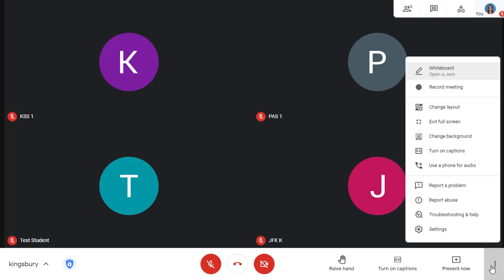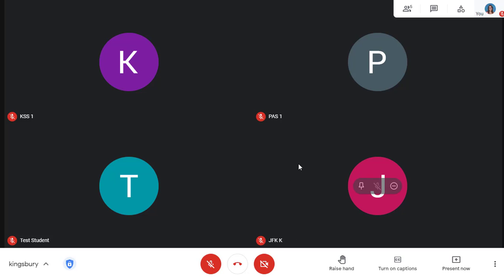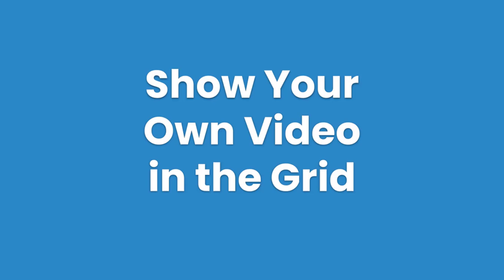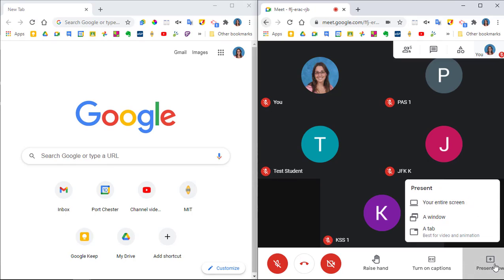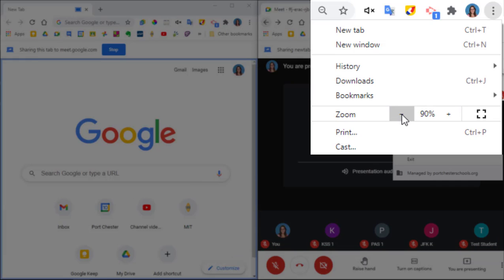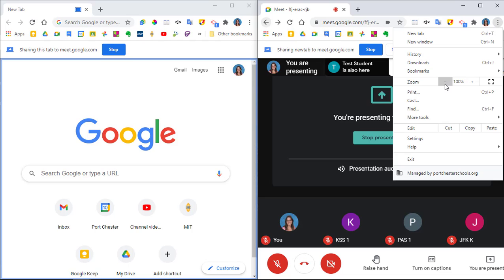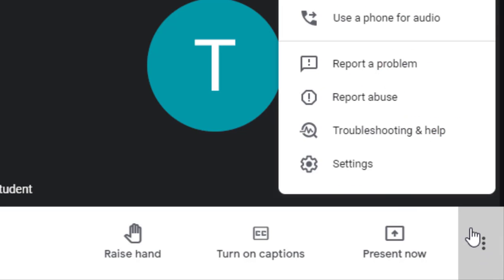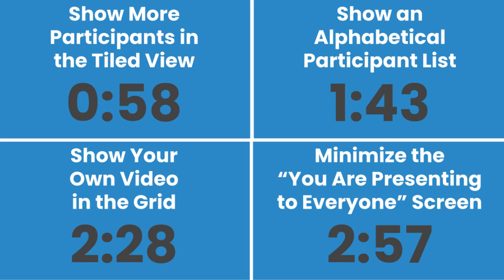Google Meet - Grid View Fix Alternatives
00:00 Introduction
00:58 Show More Participants in the Tiled View
01:43 Show an Alphabetical Participant List
02:28 Show Your Own Video in the Grid
02:57 Minimize the “You Are Presenting to Everyone” Screen
05:10 Request for Google to Add These Features